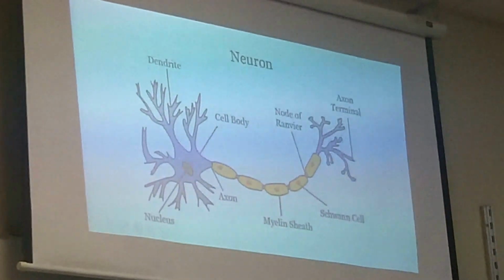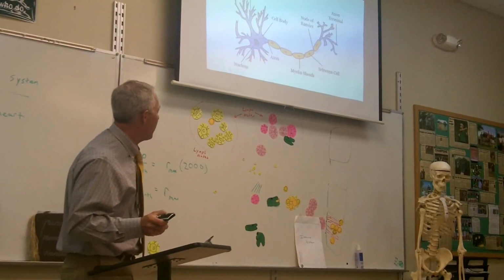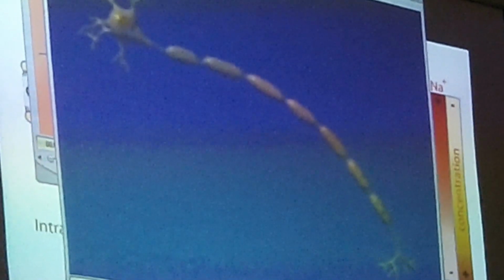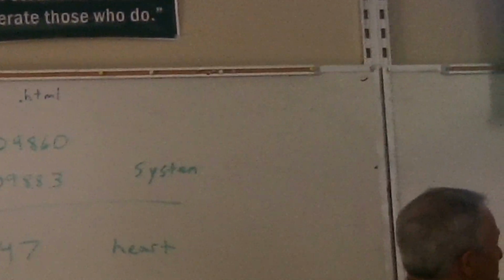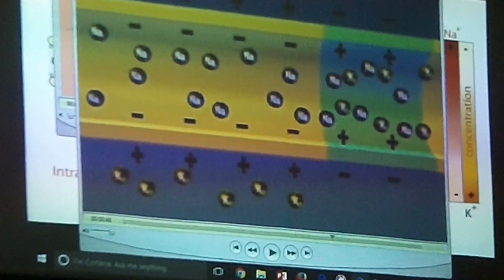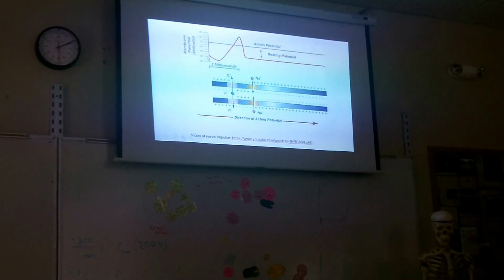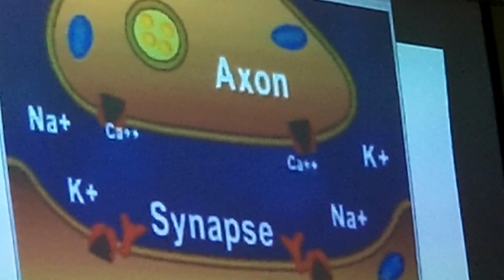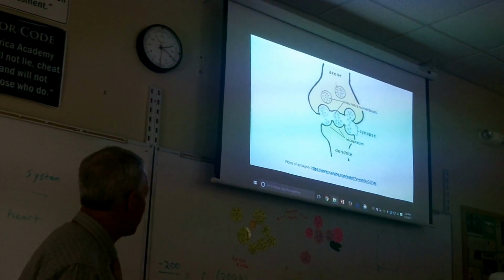Mr Willis' Awesome Biology Textbook Chapter 51 Nervous System Part 1